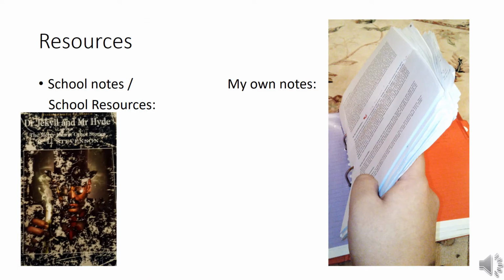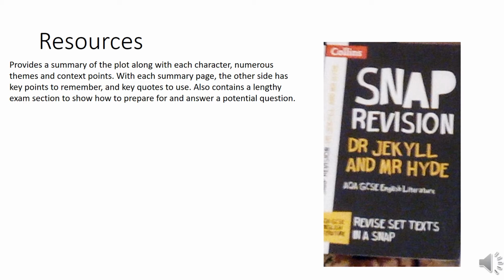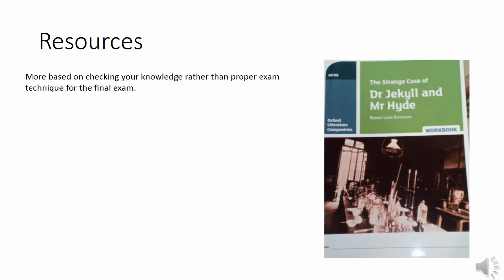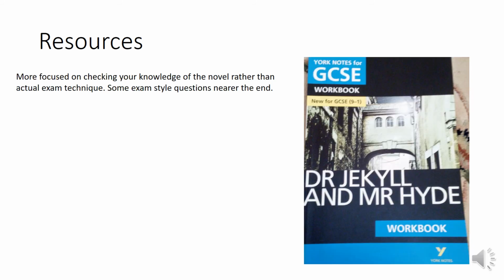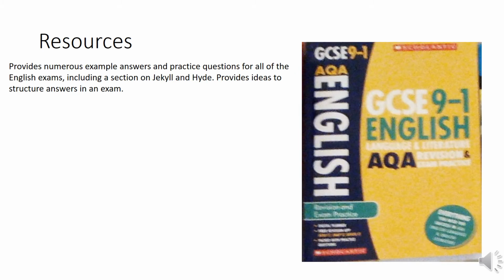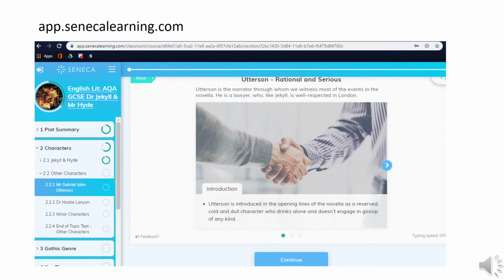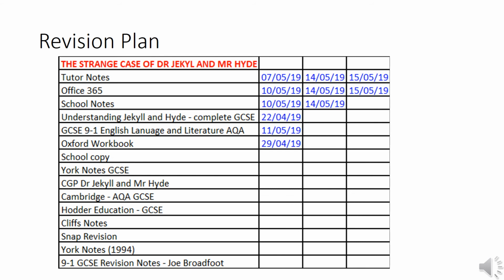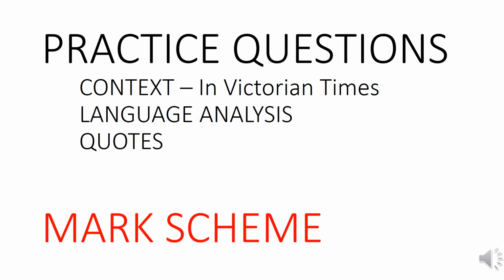Jekyll and Hyde GCSE Resources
I wanted to share how I prepared for my English Literature GCSE and over time went through various resources and came up with my revision plan.

Special Thanks to:
Ms C Clark
Mrs V Clack